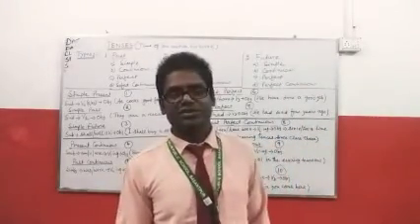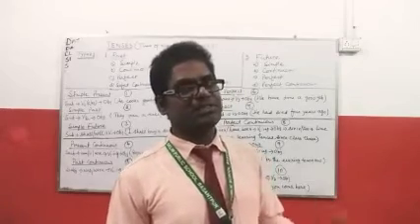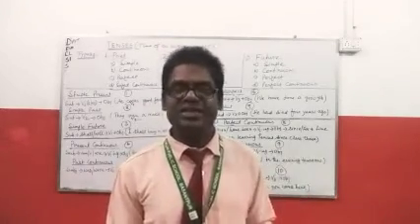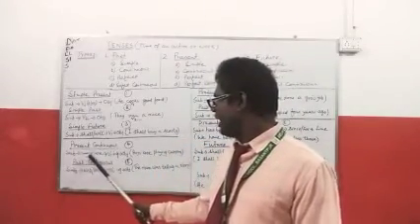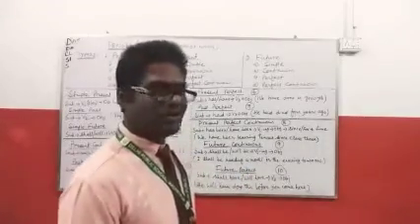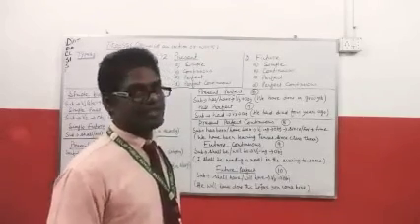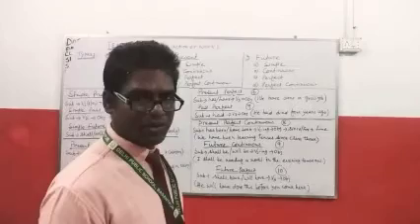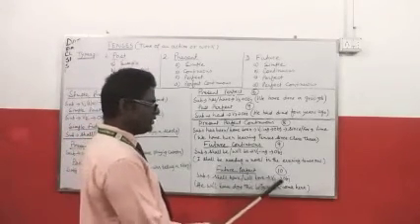ENGLISH LANGUAGE Tns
TENSES AND THEIR DIVISIONS